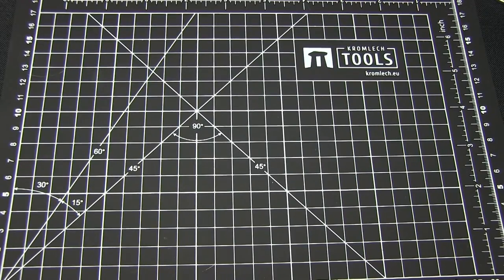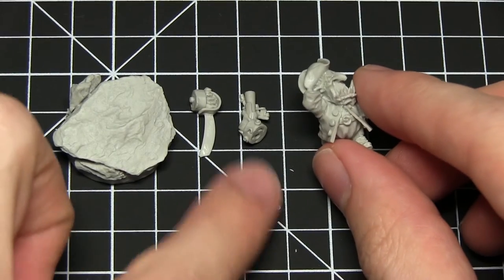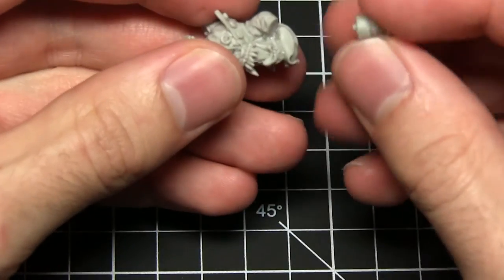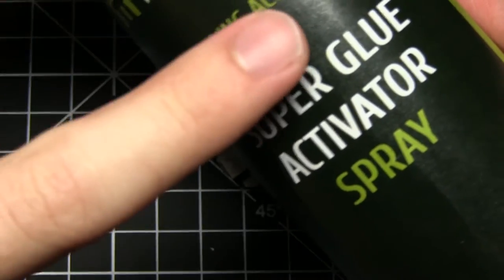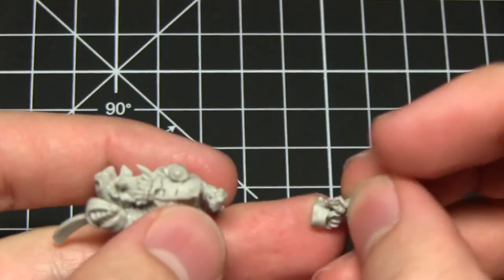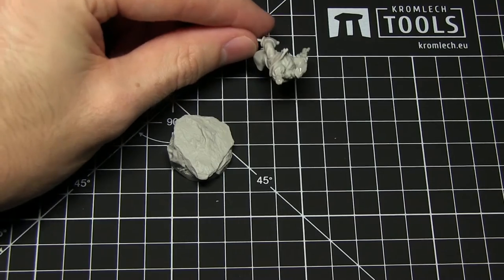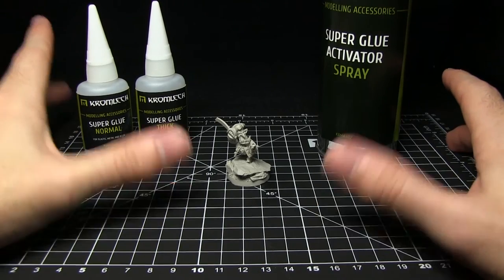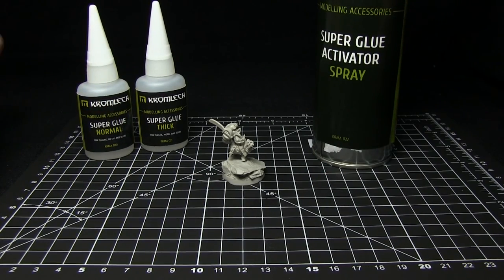Kromlech Hobby Guide Part 3 - How To Assemble Kromlech Resin Miniatures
We continue our look at the Kromlech hobby product range by showing you how to assemble their resin miniatures using their glues, cutting mats and super glue activator.

To pick up your own basing sand head on over to the Kromlech store: